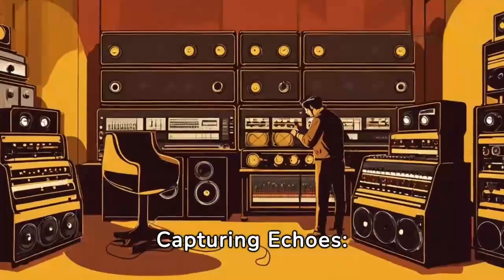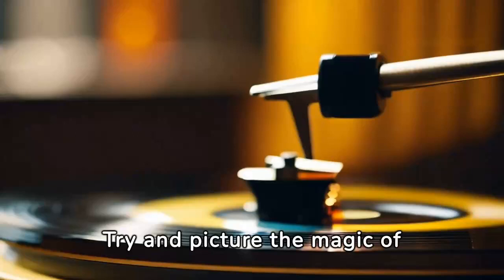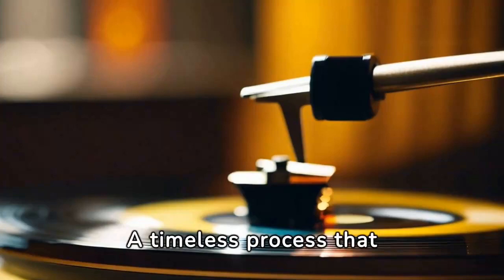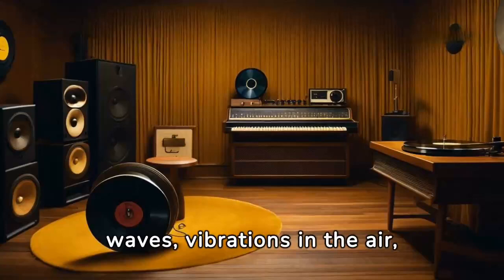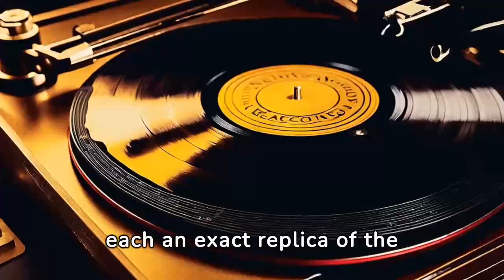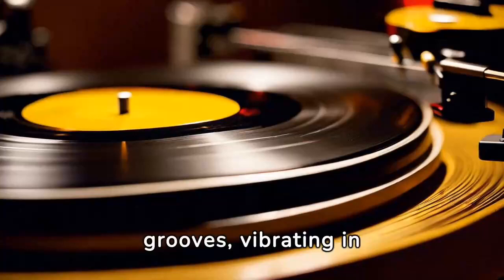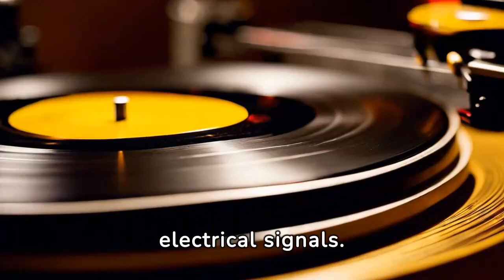Capturing Echoes: The Art of Recording Sound on Vinyl